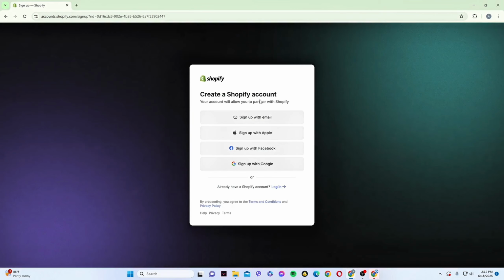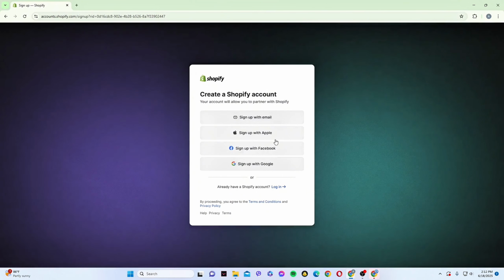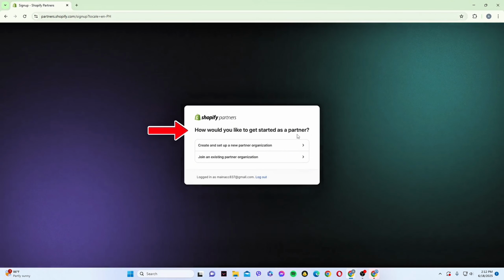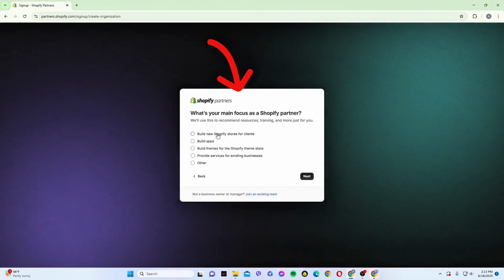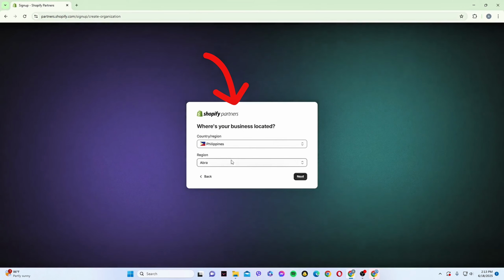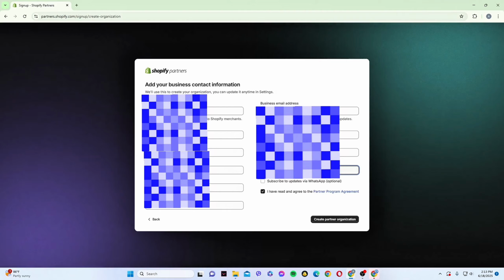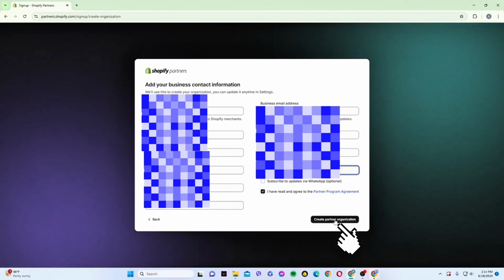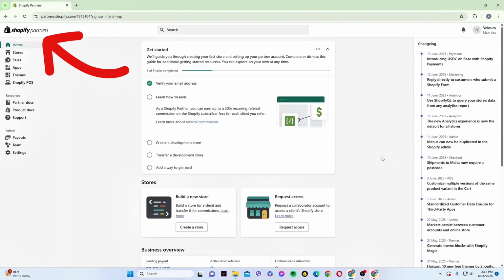How to Create Shopify Partner Account 2025 (Easy Guide)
Looking to build stores, apps, or themes for clients on Shopify? In this step-by-step tutorial, you’ll learn how to create a Shopify Partner account the right way. We’ll walk you through the signup process, choosing the right partner type, and accessing the Partner Dashboard. Whether you're a developer, designer, freelancer, or agency, this guide will help you get started with Shopify's partner program in 2025 and unlock tools for building, earning, and scaling with Shopify.